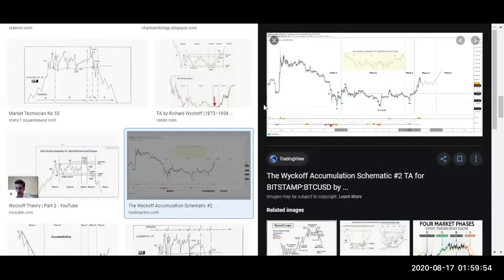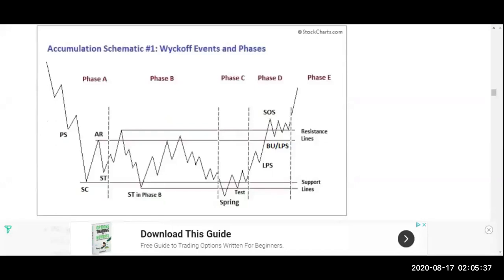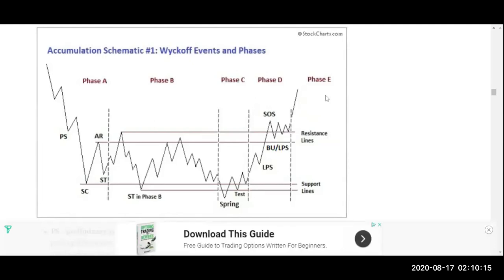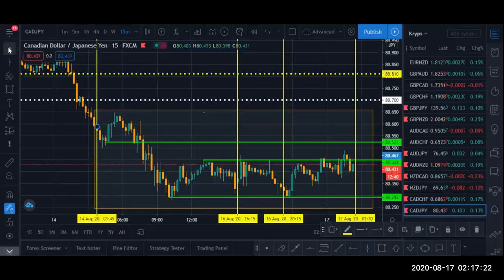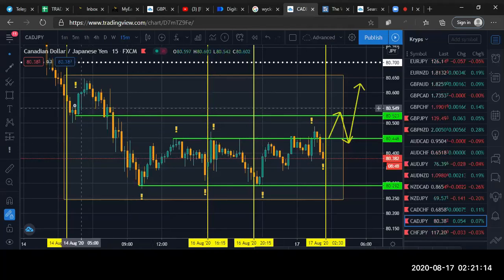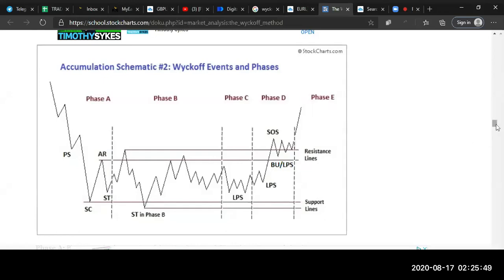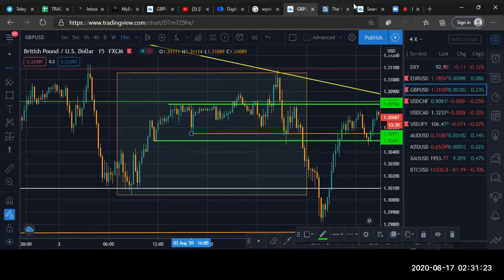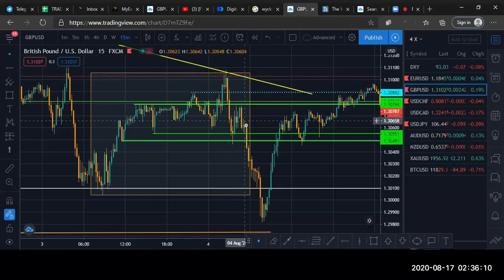WYKOFF SCHEMATIC - advanced trading method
This video is discussing the advanced trading method called Wykoff, which is the original flow of how the big players in the Forex and Stock market trade in specific phases.

If you have any questions or comments about forex, stocks, investing and/or network marketing, please hit me up through social media, email, or in the comments below.